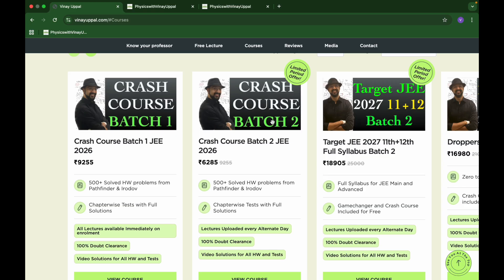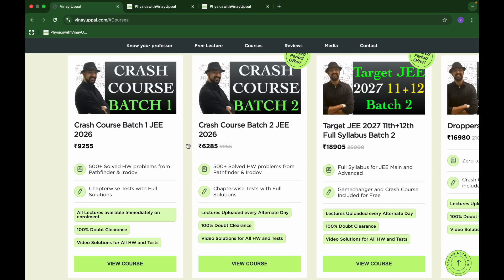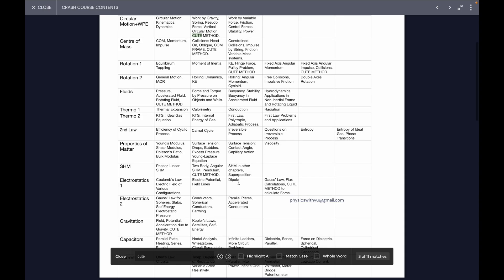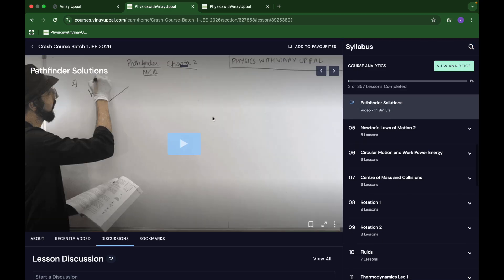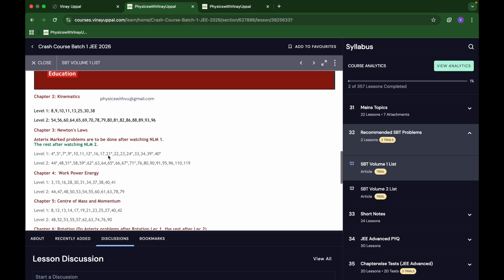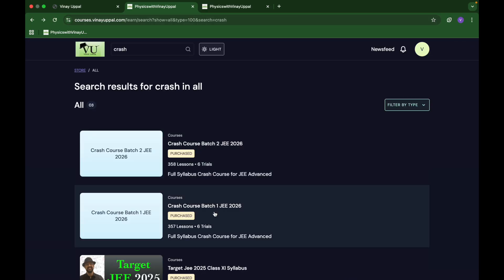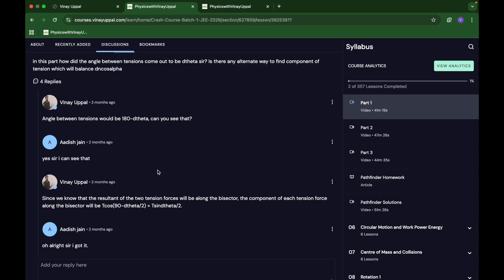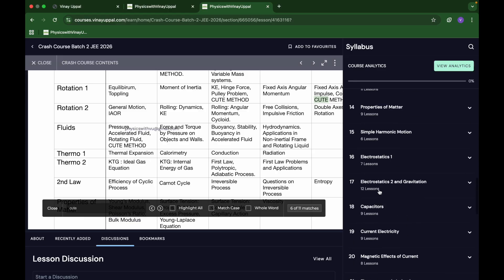Crash Course JEE 2026 Batch Launch. Limited Time Discount!